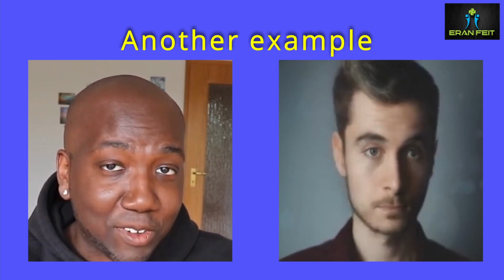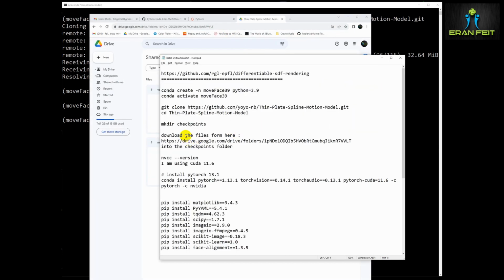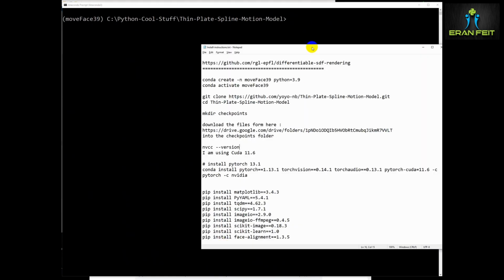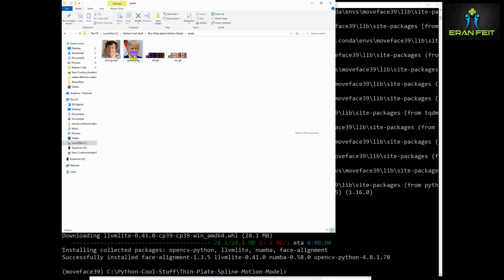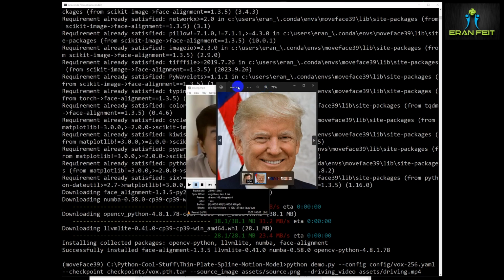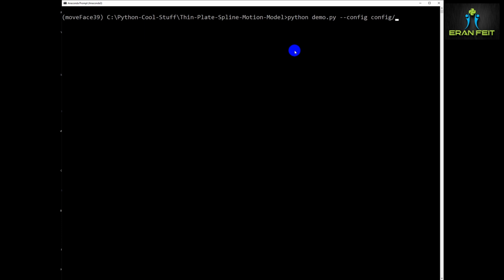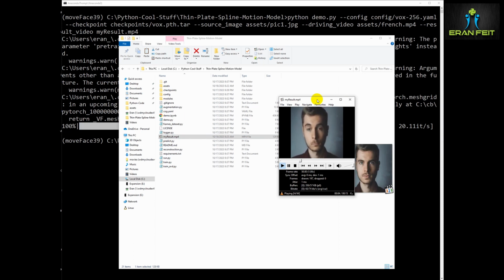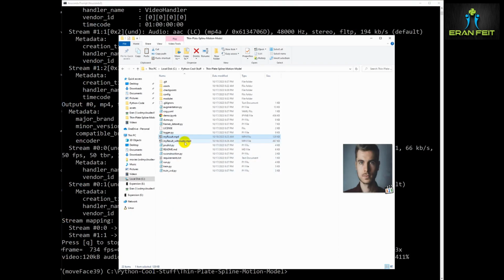Transform Static Images into Lifelike Animations🌟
Welcome to our tutorial : Image animation brings life to the static face in the source image according to the driving video,  using the Thin-Plate Spline Motion Model!

In this tutorial, we'll take you through the entire process, from setting up the required environment to running your very own animations. Here's a breakdown of what you'll learn:

1. Setting up the Environment: We'll walk you through creating a Conda environment with the right Python libraries to ensure a smooth animation process.

2. Clone the GitHub Repository

3. Download the Model Weights

4. Demo 1: Run a Demo

5. Demo 2: Use Your Own Images and Video

Best AI tool for portrait animation

Funy AI lets you turn static photos into high definition, 12 second videos by adding realistic, controllable motion and expressions using advanced AI — simply upload a portrait and describe the animation you want (e.g. a gentle smile, slow wink or eyes moving left to right). Try it free and unlimited (no signup needed) through this link: funy.ai/?via=eran and bring your images to life.